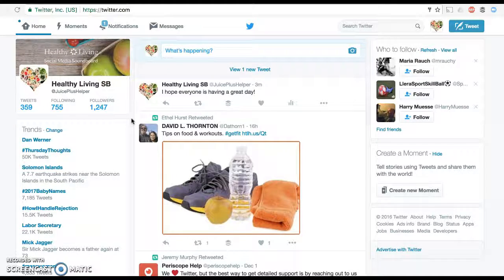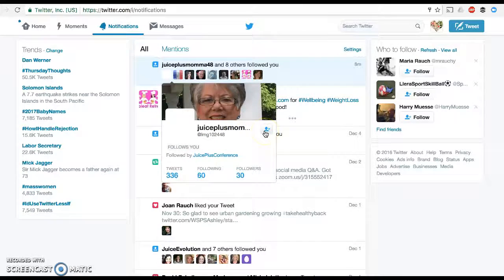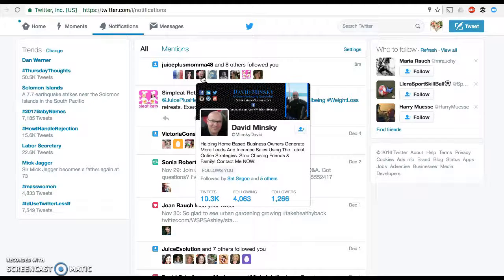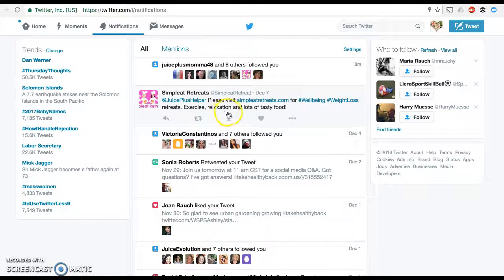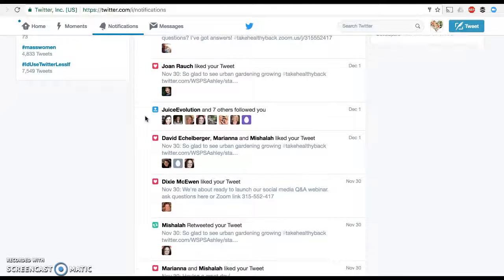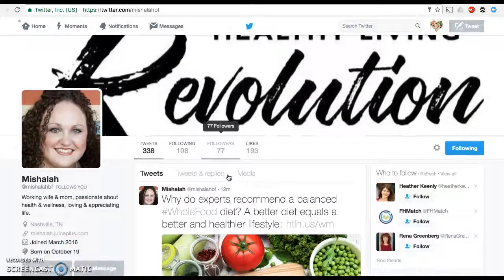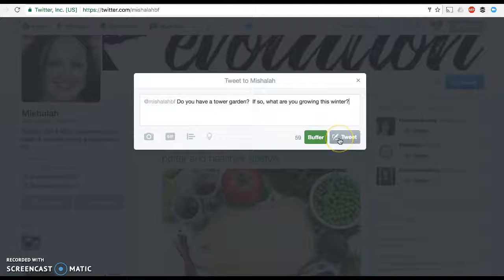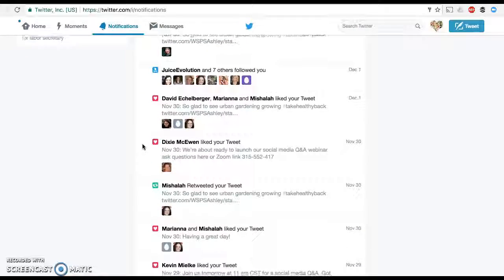What To Do With Twitter Notifications